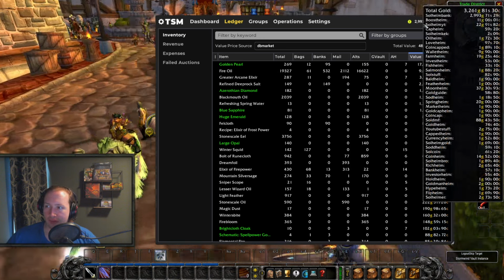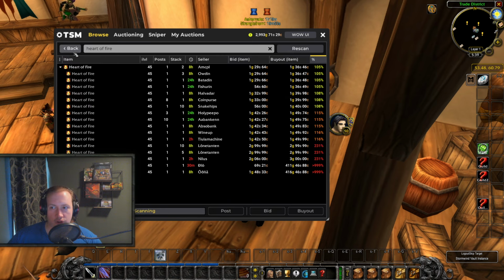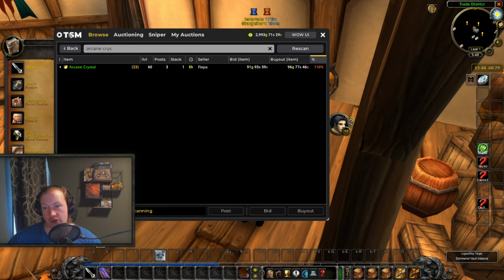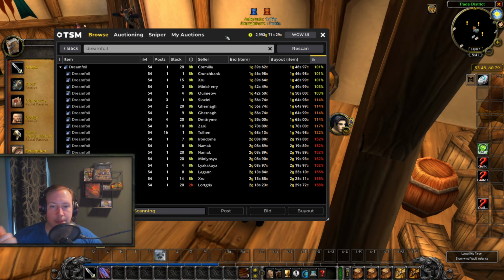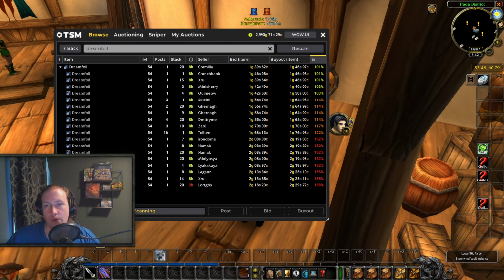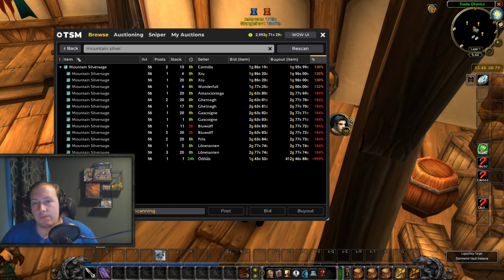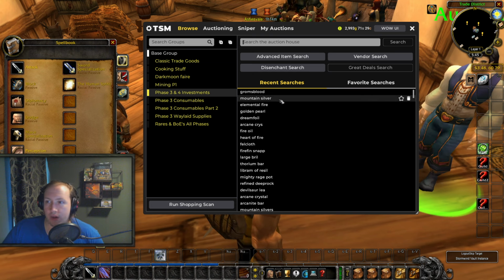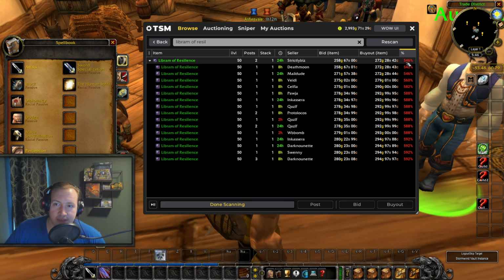Season of Discovery Phase 4 Goldmaking Tips & Tricks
This Gold Guide Contains 122 Pages of Goldmaking Information, including Goldfarms to do right now, aswell as in Cataclysm, to make maximum amounts of gold! On top of that it covers investments, items to buy & sell, how to make gold with professions, and WAY MORE!
You also get access to a Private Goldmaking Community, where you get Early Access to Goldmaking Videos for Cataclysm Classic!

With the release of Cataclysm, I will be making alot of Cataclysm Gold Farming Videos aswell as Cataclysm Gold Making Videos, aswell as Cataclysm Leveling Guides, Tips and Tricks, and a lot more Cataclysm Classic Content!

With the announcement of Season of Discovery Phase 4, it's time to talk about Season of Discovery Goldmaking, more specifically Season of Discovery Phase 4 Goldmaking, including when to buy and when to sell when it comes to season of discovery phase 4 investments, and talking about early goldmaking opportunities in Phase 4!
Social Media!